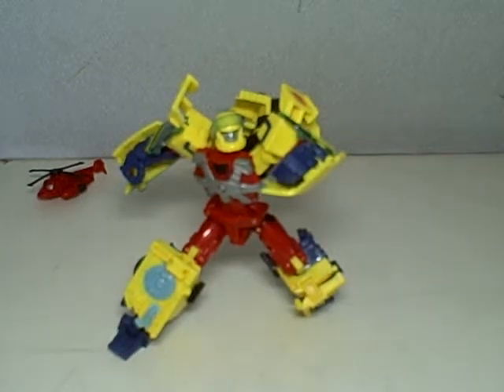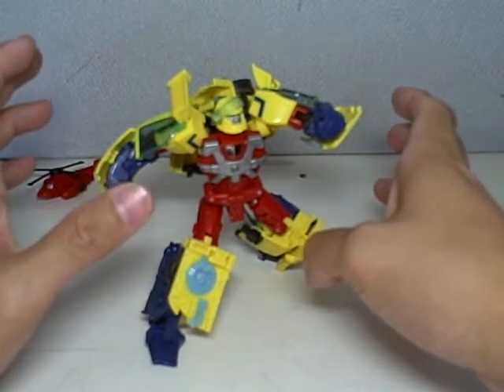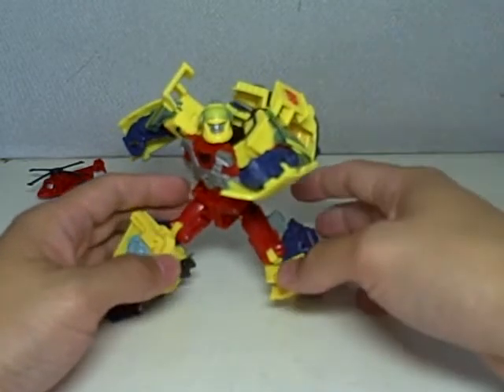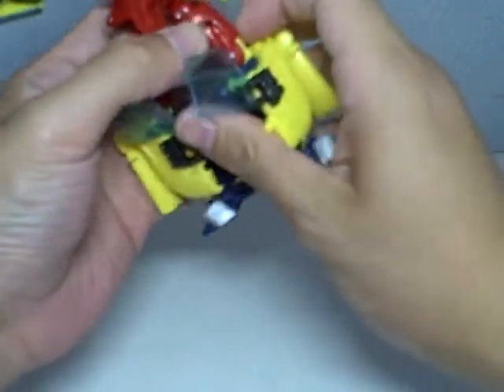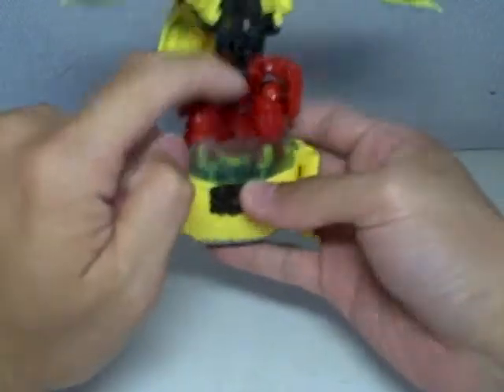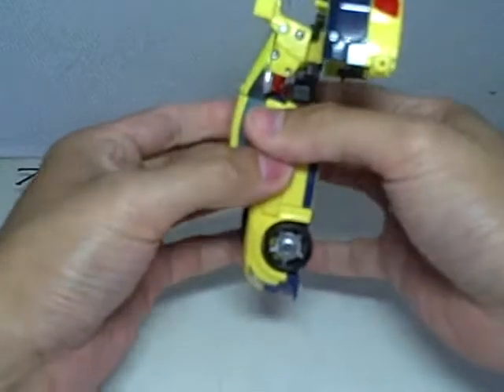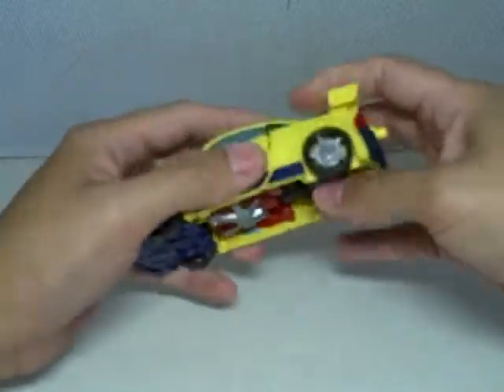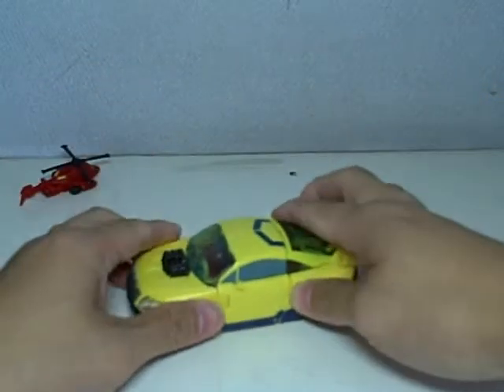Transformers Universe Hot Shot Pt 2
another misunderstood figure in the
Transformers Universe
transformation and alt mode